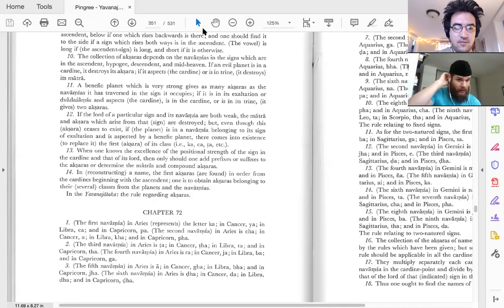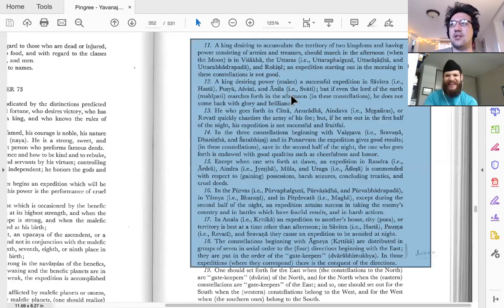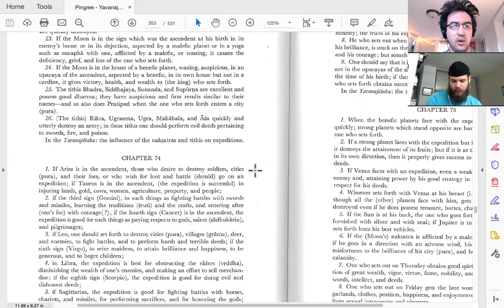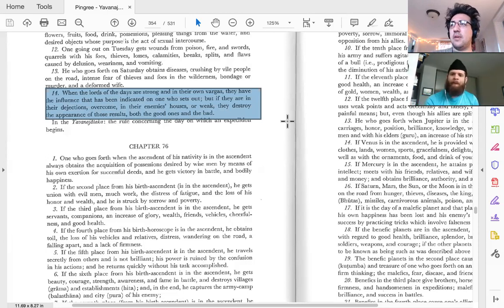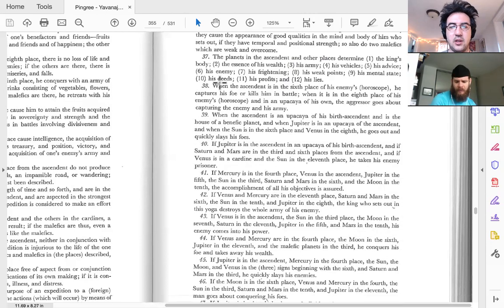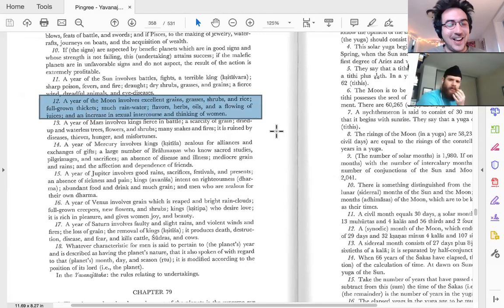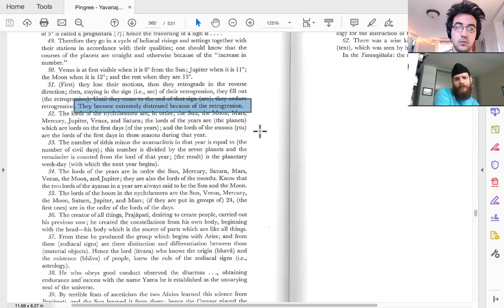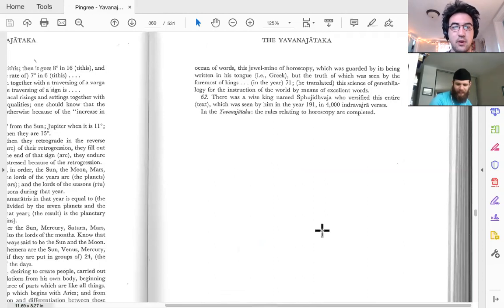Commentary on Yavanajataka — 72—79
Fernando and I embark upon an arduous yet rewarding task of combing through the Yavanajataka, one of the oldest horoscopic texts of India, chapter by chapter, giving an overview of each chapter and providing insights into how these techniques are similar and different from mainstream Indian astrological methods.

0:00 — Chapter 72 (Syllables continued from Chapter 71)
3:24 — Chapter 73 (Astrological Advice for Kings)
16:32 — Chapter 74 (Journeys & Warfare)
21:13 — Chapter 75 (More on Journeys & Planetary Days)
25:55 — Chapter 76 (Natal + Electional)
34:34 — Chapter 77 (Planetary Days & Actions to take on such days)
38:12 — Chapter 78 (Nature of the Signs & Planets (again))
41:48 — Chapter 79 (Astronomical Information, Yugas, and misc (combustion & retrogradation))
57:24 — Conclusion to Series

for a splendid series of articles and more released bimonthly, of which I am an active contributor. Also check out the celestial vibes youtube page!